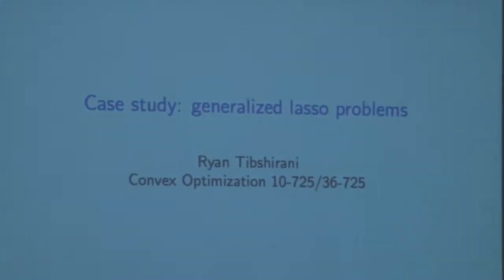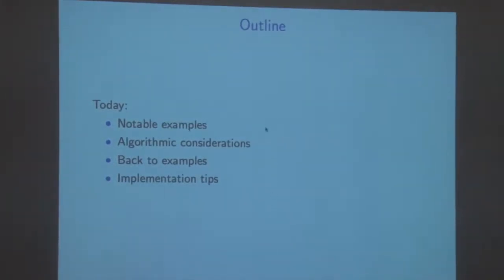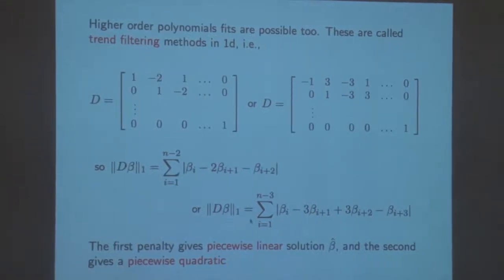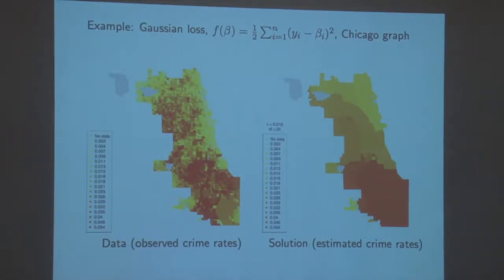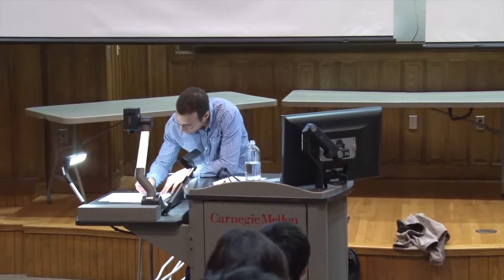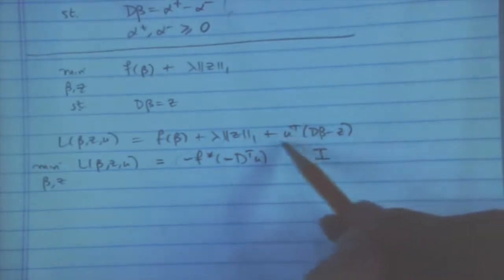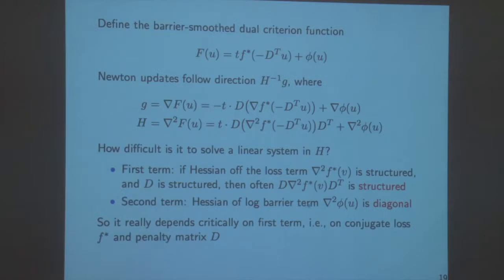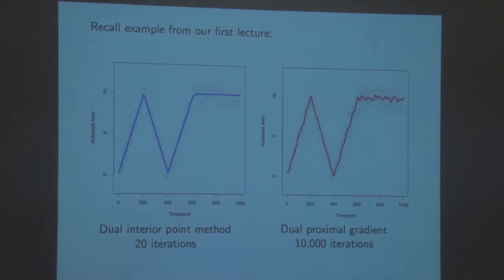Lecture 19 Case Study Generalized Lasso Problems